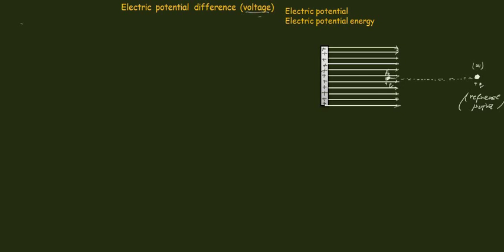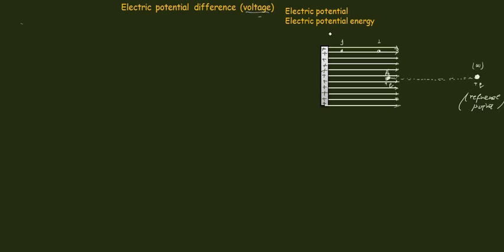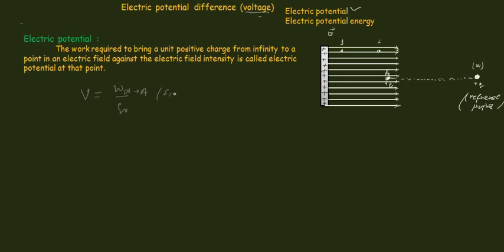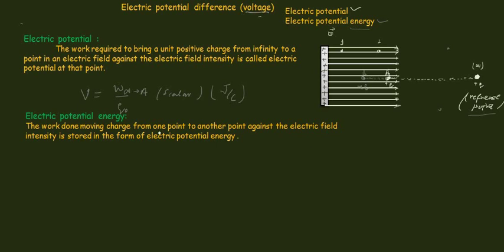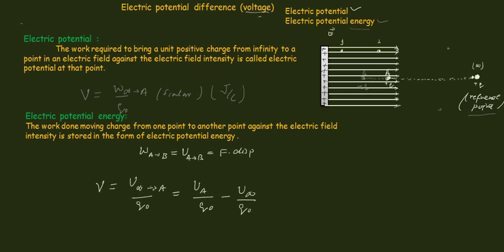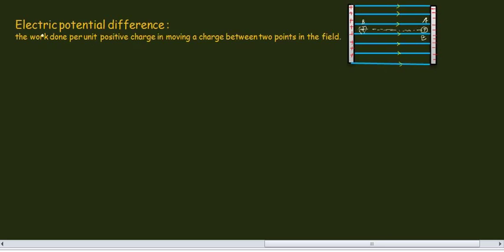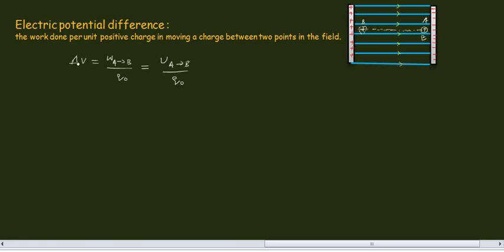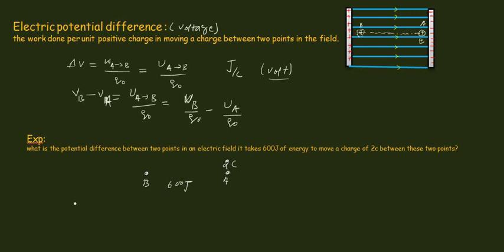Electric potential difference(Voltage)||Basic Electrical Engineering|lec(03)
In this presentation we discossed about "Electric potential difference or Voltage"
And we also discussed about what is "What is Electric potentail?"
"what is electric potential energy?"
And we also solved an example on potential difference or voltage.